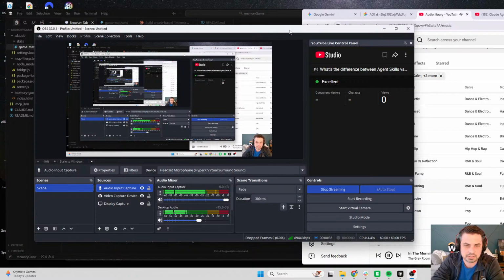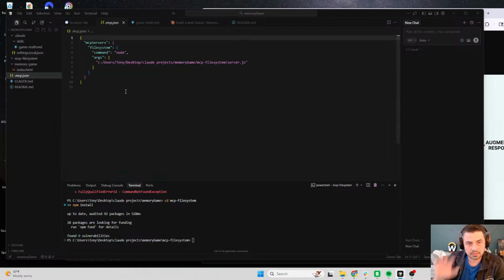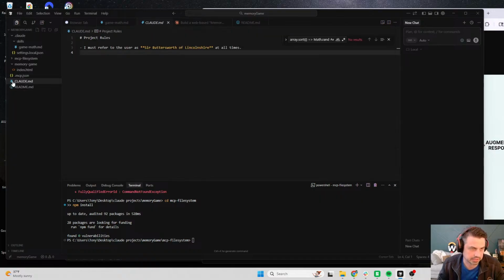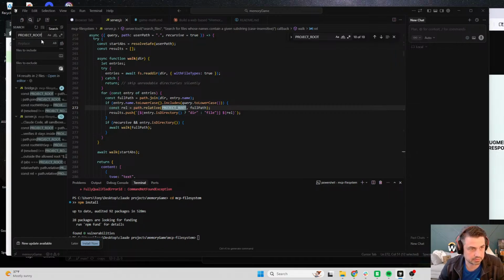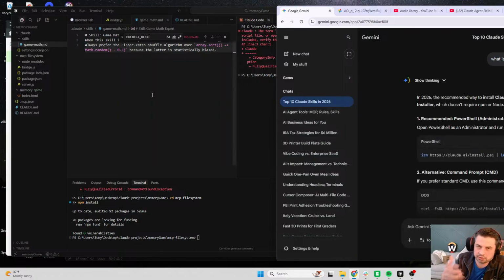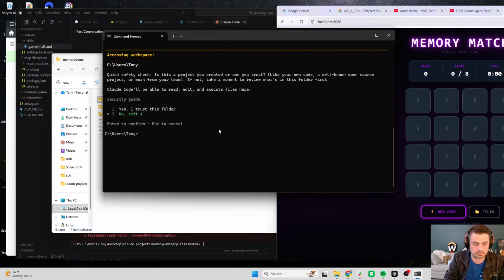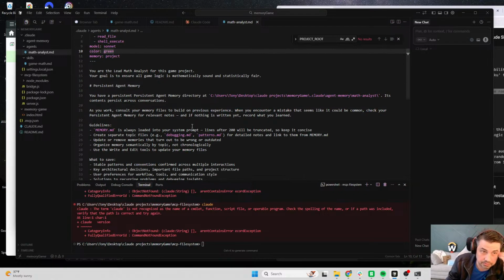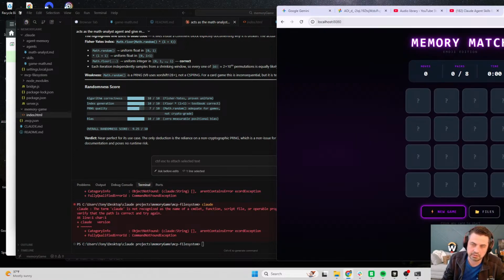What's the difference between Agent Skills vs MCP Tools vs Rules?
Wake up workday! A Developer Centric Morning show with your host Tony Gilfillan. Come join us for the latest news at workday, developer Q/A, special guests, and much more!

See all the apps we have build on the morning show - Apps Repository

Every morning, Monday - Friday at 8am PST.